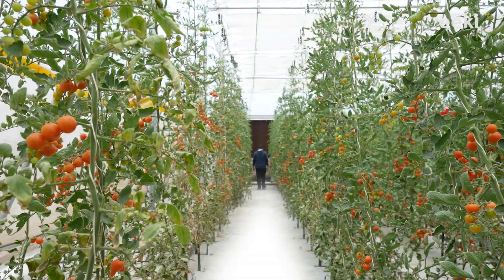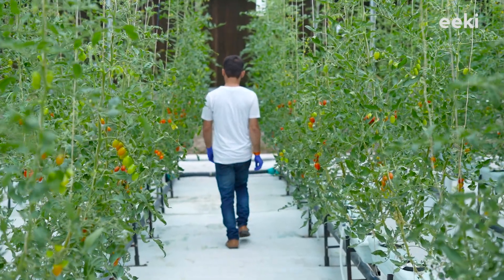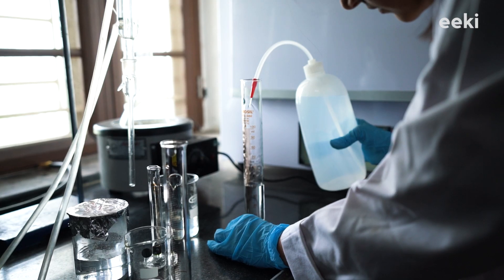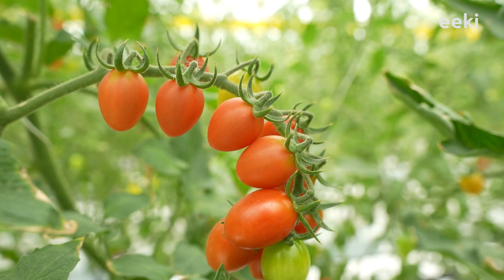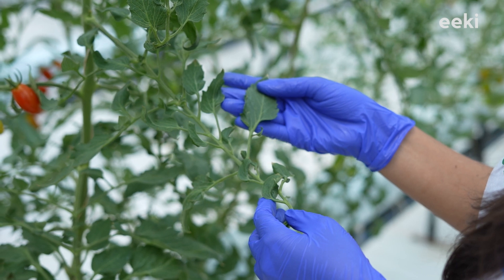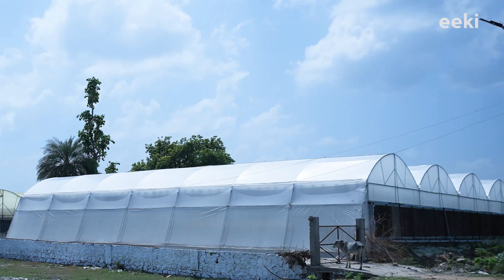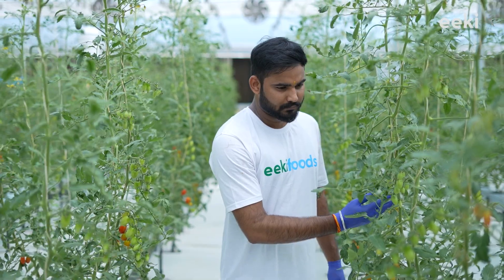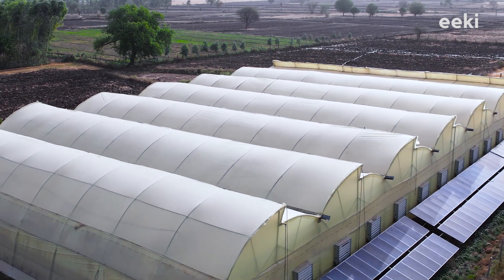3 unique practices to grow nutritious vegetables!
How does eeki grow healthy vegetables year-round?
Eeki's R&D team works day and night to provide healthy and nutritious food. And practises such as integrated pest, disease, and nutrient management in our farming system allow this.
For the best production, each plant needs various nutrients at different stages. Nutrient insufficiency makes plants more prone to disease and pests, and it also reduces and tastes output. That's why we provide crop-specific nutrients for optimal plant growth; it makes them immune to pest attacks and diseases, resulting in more robust produce that is pesticide-free too! However, proper nutrition is not solely responsible for good shape and tasty produce. But, protecting the plant from infectious diseases is also very important.
We spray biocontrol agents, a type of organic medicine, in our fields to prevent the outbreak of diseases. However, if an infection still gets into the farm, our routine checkups enable us to catch it early and treat it effectively. Just like insects, diseases can also damage crops.
Polyhouses help keep pests away from our plants, but some insects still get in through our clothes or other openings and multiply when conditions are right. We constantly examine the plants and remove bugs before they multiply. In addition, we have installed traps around the field to catch insects that are attracted by colour and smell and do not harm the plants. These unique efforts allow us to consistently develop healthy and nutritious crops and fulfil our objective of providing nutritious vegetables at affordable prices.

3 unique practices to grow nutritious vegetables

Why choose eeki?
✔ Innovated a sustainable farming technology that enables us to utilise barren land in the most productive manner, allowing the farm partners to earn lucrative tax-free income.
✔ Developed our patented growing chambers that creates an ideal growing environment for the plant’s root zone, without using any growing media like soil or coco-peat, enabling the low-cost production of pesticide-free vegetables.
✔ Unlike other modern farming practices like vertical farming and NFT, we’ve developed crop-specific nutrition recipes that produce highly nutritious as well as tasty vegetables.
✔ Built IoT control mechanisms that allow us to remotely manage all the farm vitals, thereby reducing reliance on manual labour.